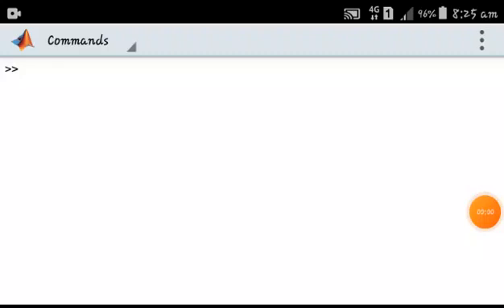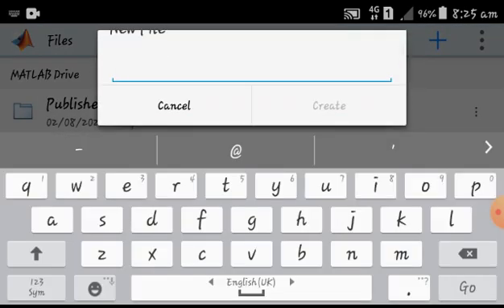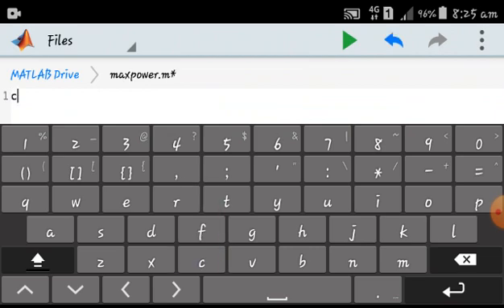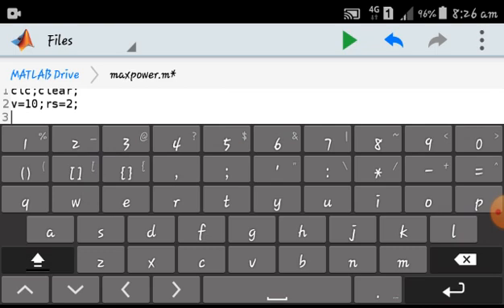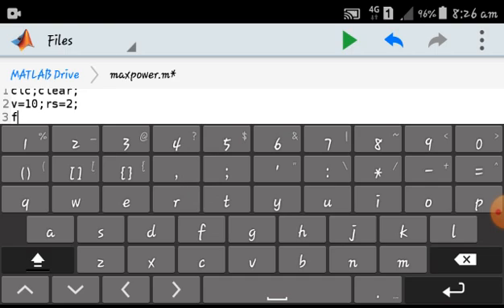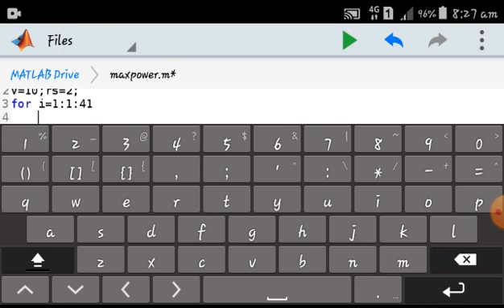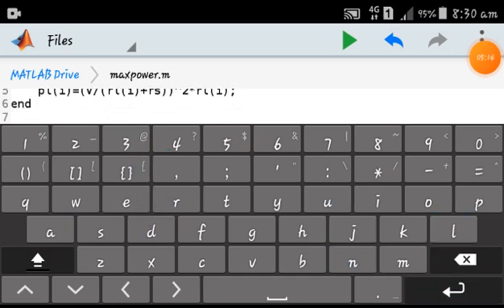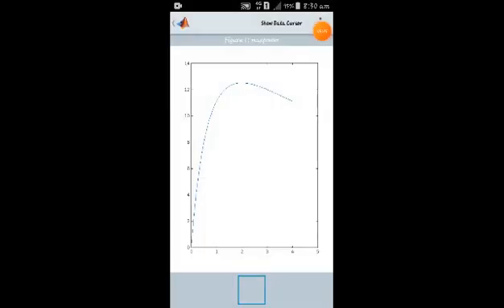18030 EE 092 2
This is an Assignment on "MATLAB Program on Superposition Theorem" presented by a student of DEEE Branch from AANM & VVRSR College